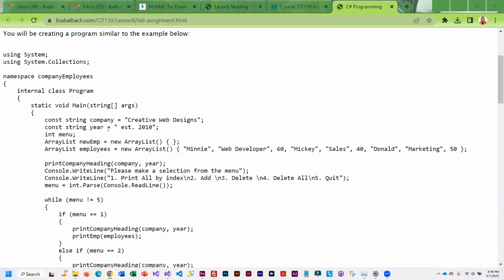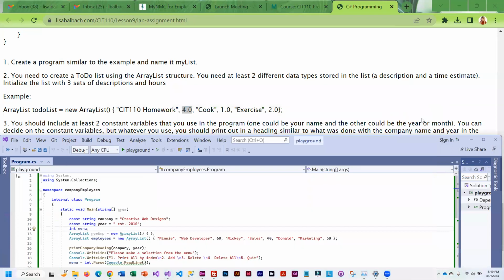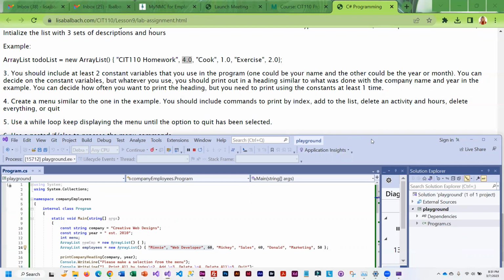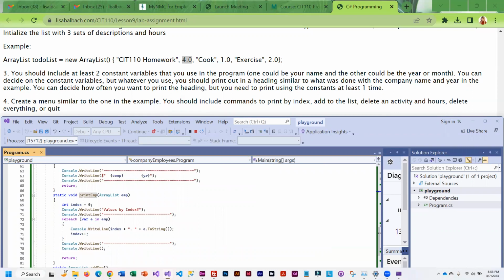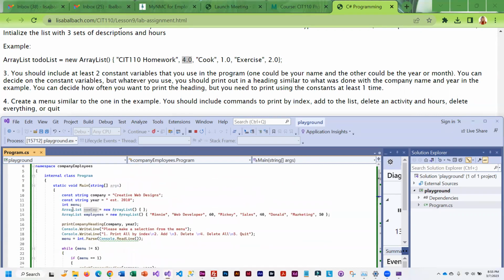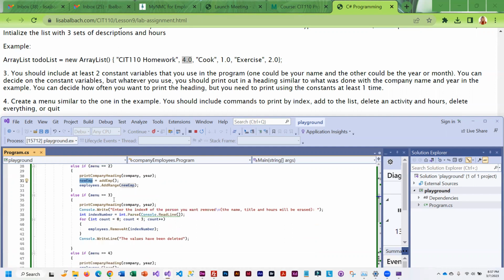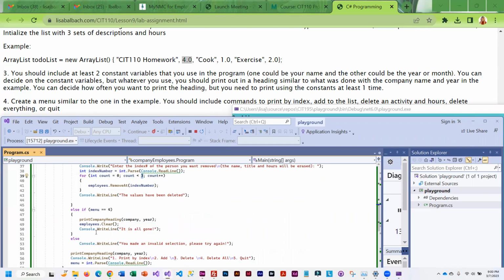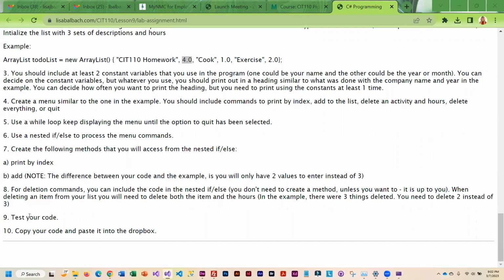CIT110 Lesson9 lab overview